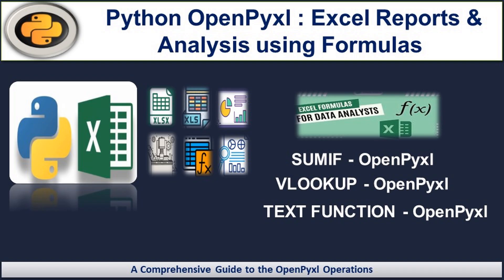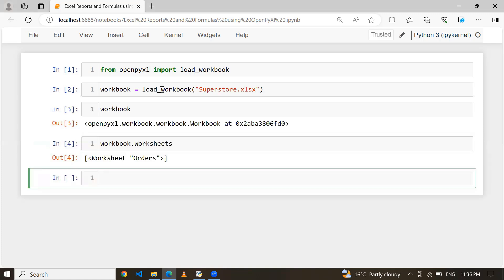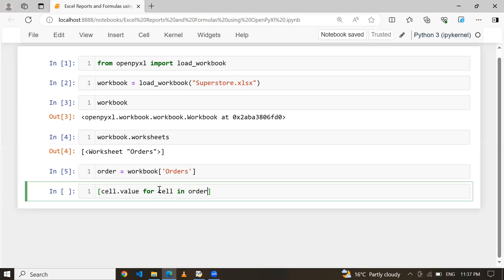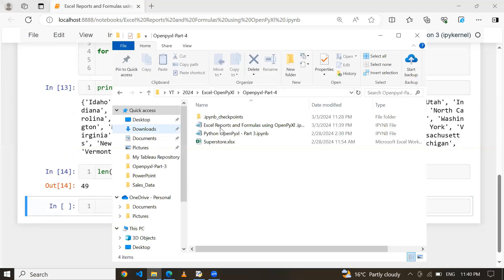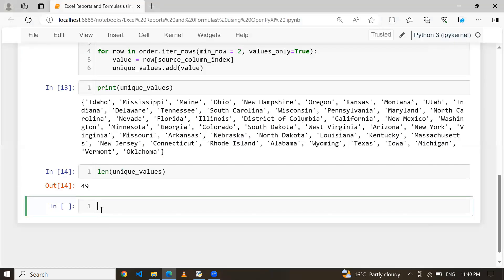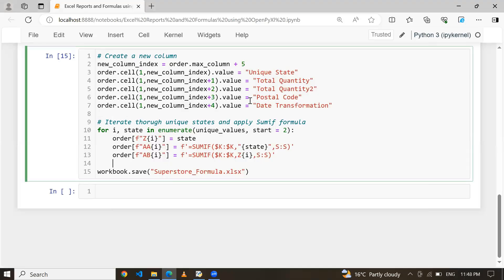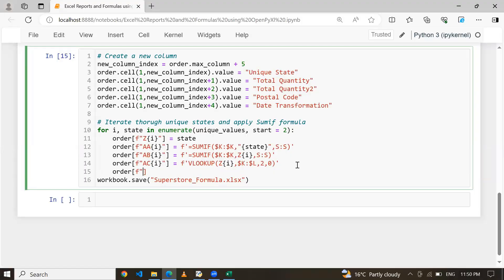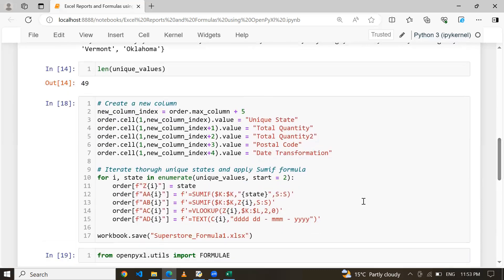Python Excel Automation & Analysis: Creating Reports & Analyzing Data Using Formulas with Openpyxl-4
In this video, we will cover Creating Reports & Analyzing Data Using Formulas with Openpyxl and explore practical applications of essential Excel formulas such as SUMIF, VLOOKUP, and TEXT, demonstrating how to effectively utilize them for data analysis.

Through hands-on examples using Python's openpyxl library, we illustrate how these formulas can be seamlessly integrated into automated processes for efficient data manipulation and reporting. Join us as we delve into the realm of Excel automation and analysis, empowering you with the skills to harness the power of Python for enhanced productivity in your data-driven tasks.

This video will delve into the following topics:

➡️ Establishing a Targeted Worksheet Object
➡️ Verifying Column Dimensions
➡️ Implementing SUMIF Formula with Specific Conditions
➡️ Integrating Cell References into Formulas
➡️ Utilizing VLOOKUP Formula for Data Retrieval
➡️ Converting Dates using the TEXT Function
➡️ Demonstrative Example